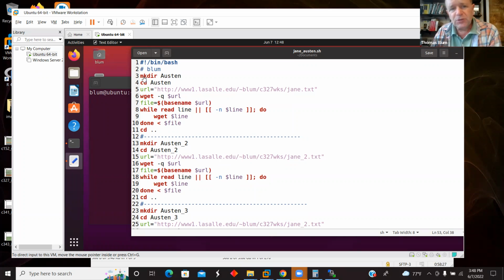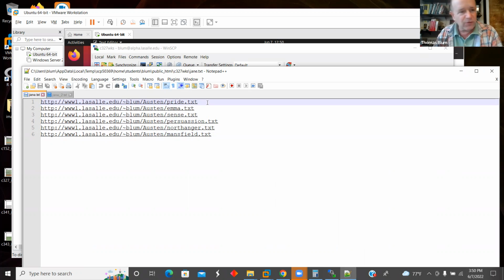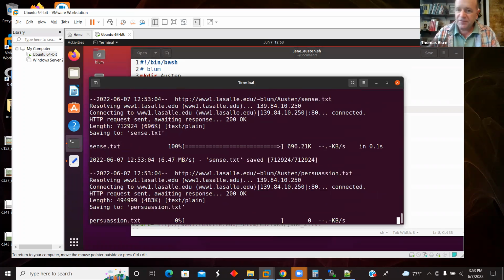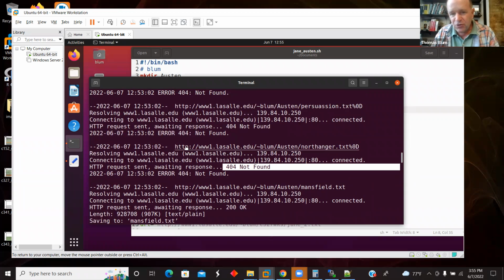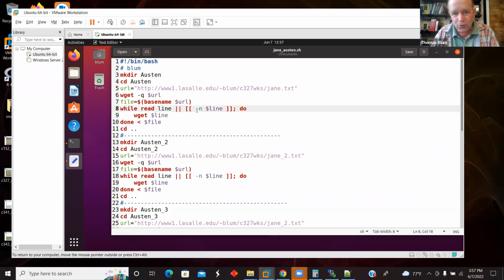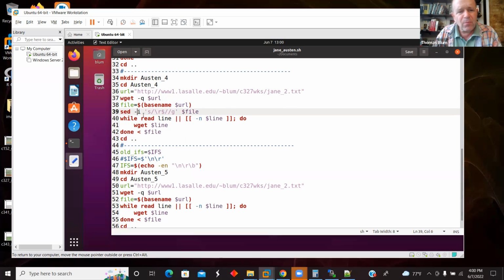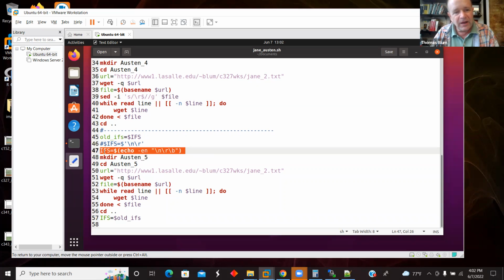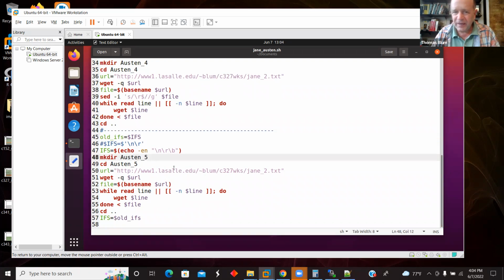Bash Script: reading text files that contain carriage returns and no blank line at end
In this video, we look at a bash script that read text files that originated in the "Windows World" which have two characters delimiting the end of a line (the new-line or line-feed character as well as the carriage-return character). The standard $IFS (Internal Field Separator) used in bash consists of a space, a tab and a new-line character.  Thus the parsing leaves the carriage-return character in the results.  In our case the lines were URL's and our attempt to download a file was failing due to this extra character. One successful approach was to use the "sed" command to replace the carriage-return character with nothing.  Another successful approach was to add the carriage-return to $IFS making it one of our delimiters.